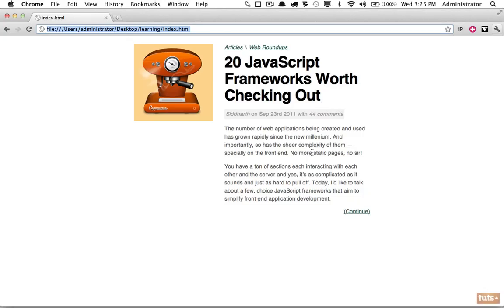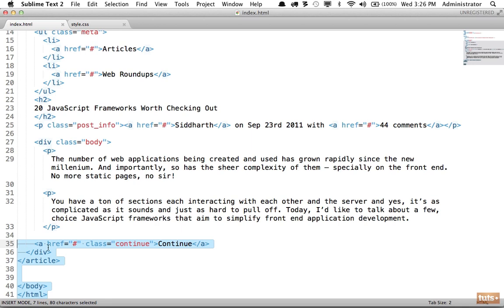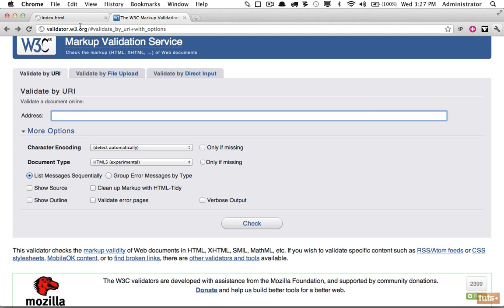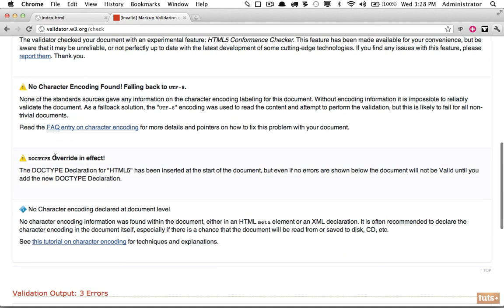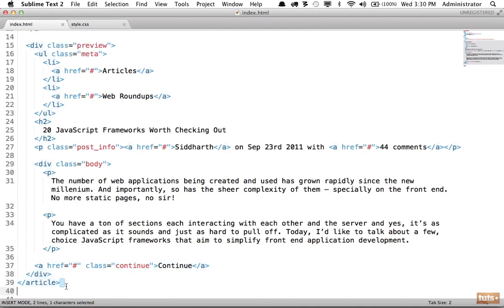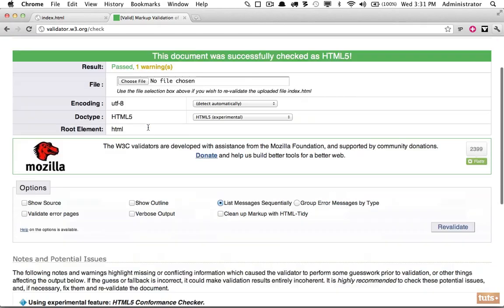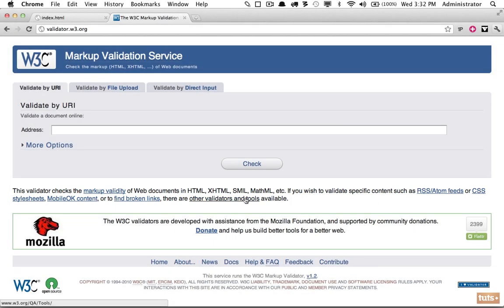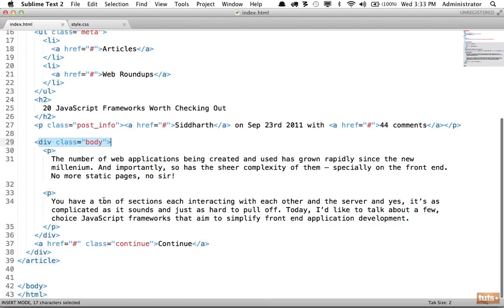Day 22 The Importance of Validation